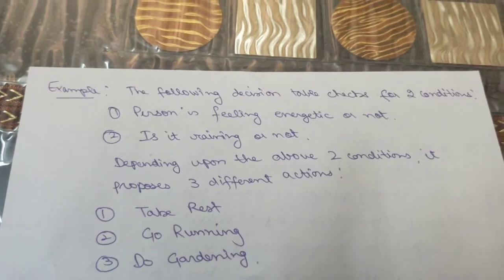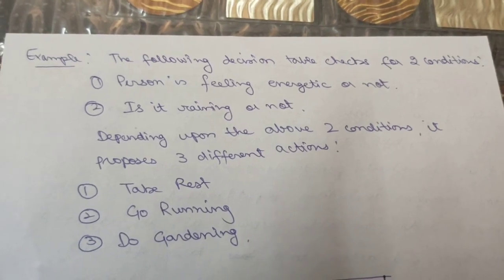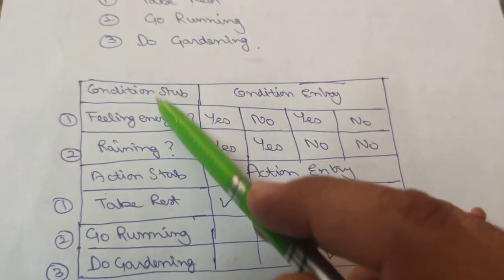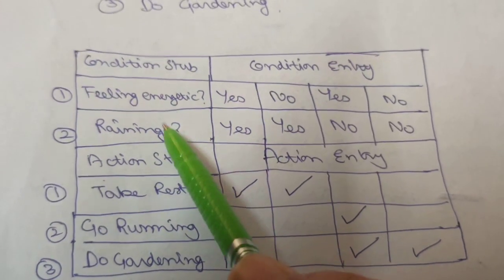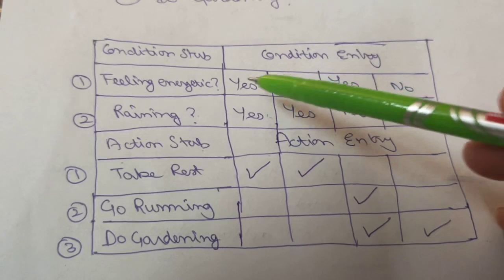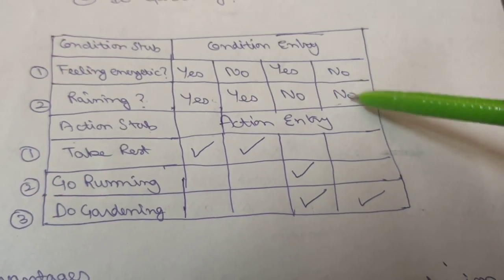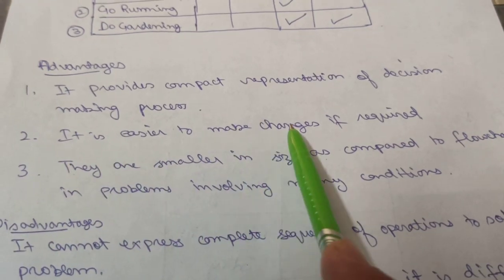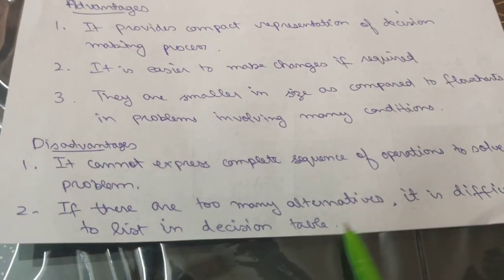Decision table example explained